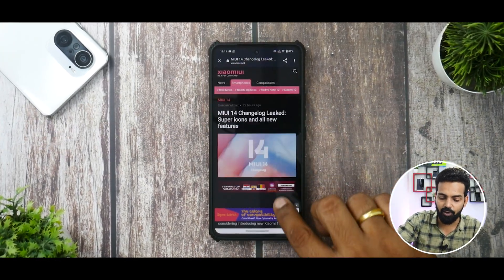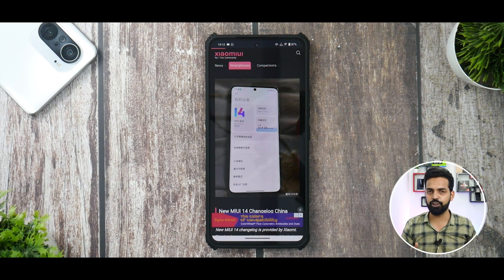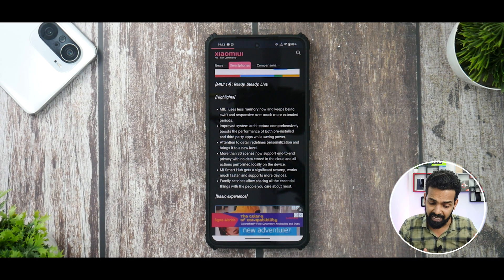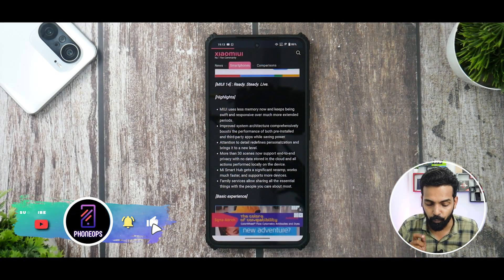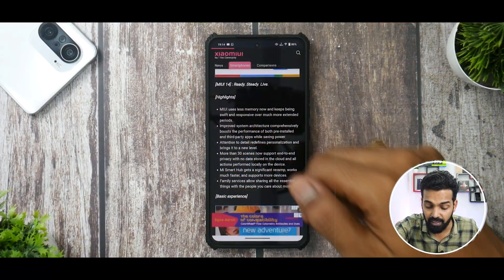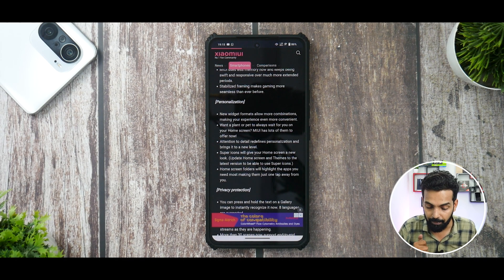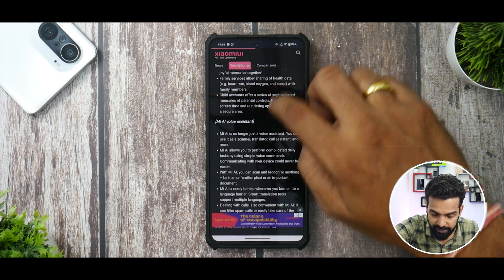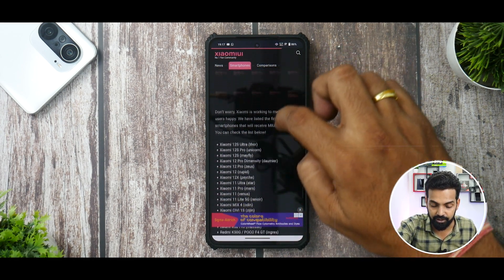Everything You Need To Know About MIUI 14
Miui 14 here and here's everything you need to know about xiaomis new operating system.

miui 14
miui 14 release date in india
miui 14 update list
miui 14 theme download
miui 14 launcher
miui 14 Malayalam
 MIUI 14
MIUI 14 Coming Soon
MIUI 14 India
MIUI 14 beta
MIUI 14 Top Features
MIUI 14 Apps
MIUI 14 Launhcer
MIUI 14 Widgets
MIUI 13.5 Update Features | MIUI 13.5
MIUI 13.5 Upcoming Features
miui 13.5
miui 13.5 update
miui 13.5 update features
miui 13.5 new update
miui 13.5 full changelog
miui 13.5 news
miui 13.5 latest update
miui 13.5 new features
MIUI 14 gallery
MIUI 14 Camera
MIUI 14 OTA update
Features of MIUI 14
MIUI 14 Devices list
MIUI 14 Upcoming Features
MIUI 14 Theme
MIUI 14 india Stable Update
miui 14 supported devices
miui 14 download
miui 14 eligible device
xiaomi android 13
android 13
Android 13 eligible device list